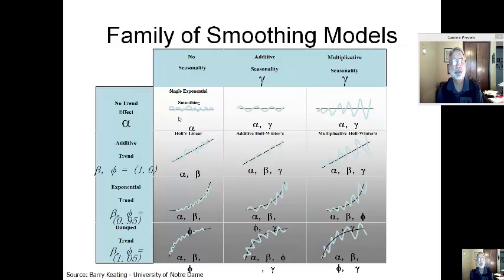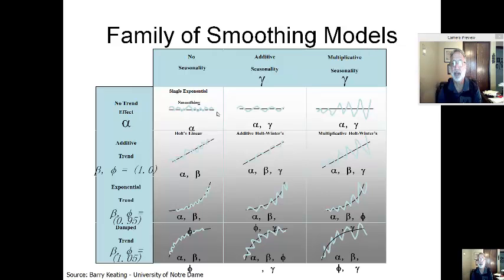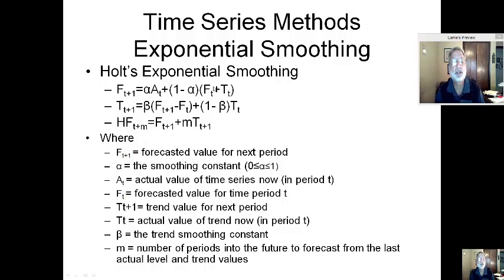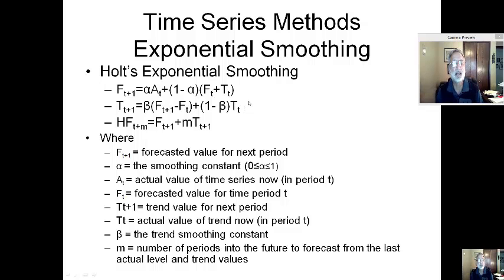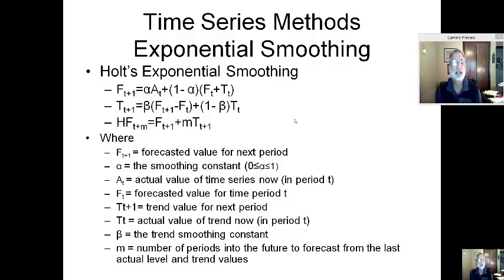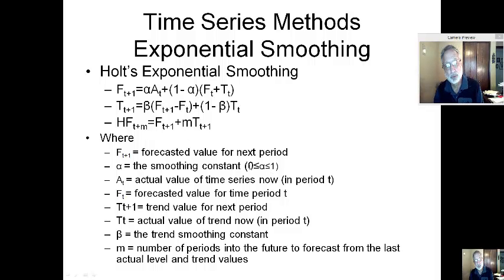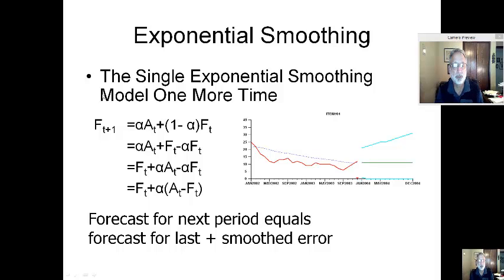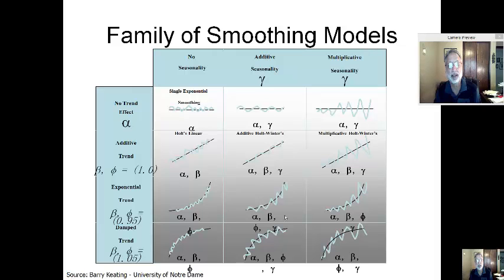doublesmotth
Smoothing with both level and trend